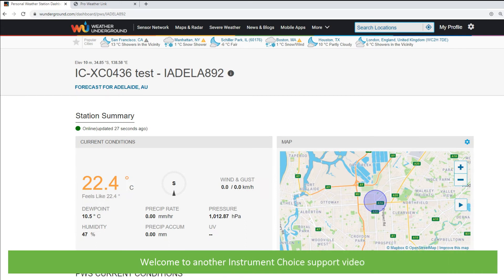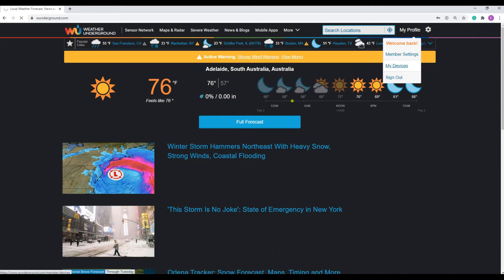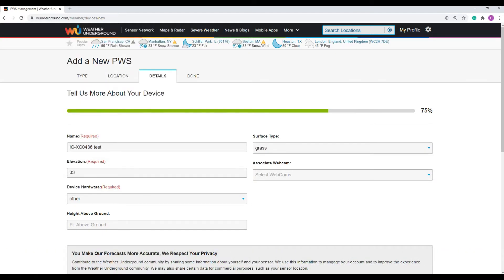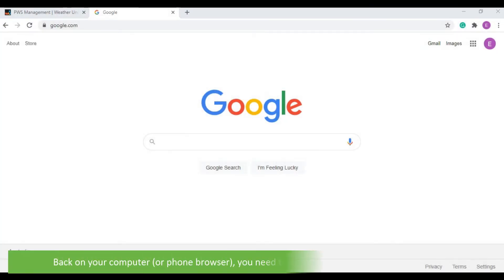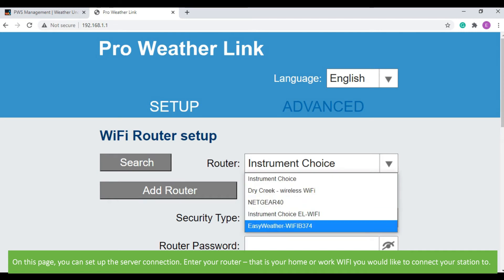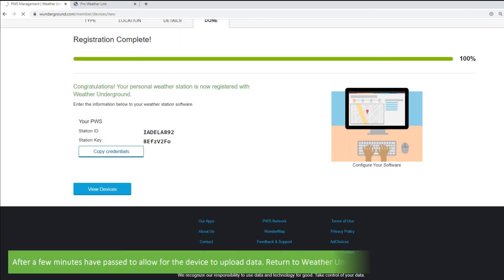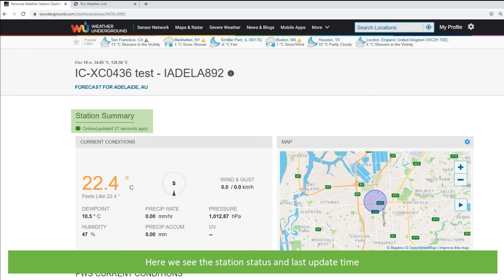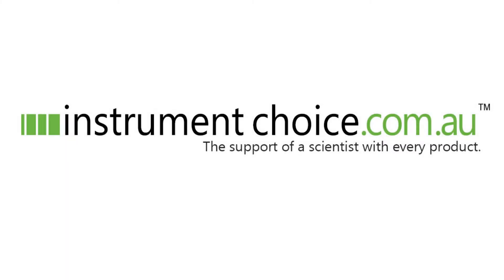How to Connect the IC-XC0436 Wireless Digital Weather Station to WiFi and WeatherUnderground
In this video, an Instrument Choice scientist demonstrates how to connect the IC-XC0436 wireless digital weather station to WiFi and WeatherUnderground.

Learn how to Setup the Wireless Digital Weather Station with Colourful LCD Display and WiFi - IC-XC0436:

Watch an Instrument Choice scientist unboxing the Wireless Digital Weather Station with Colourful LCD Display and WiFi - IC-XC0436